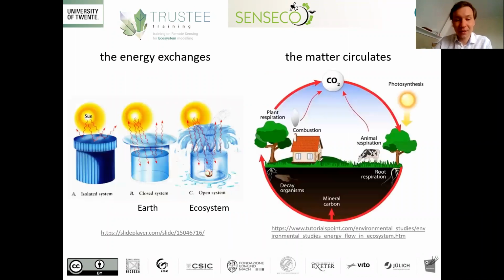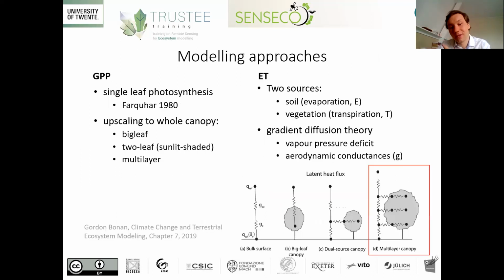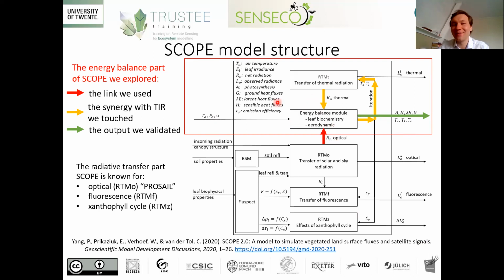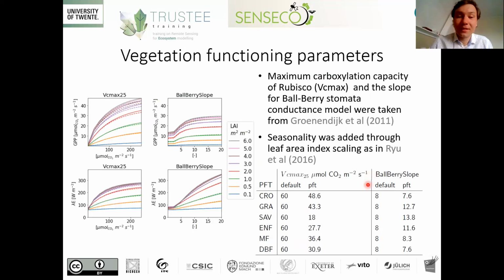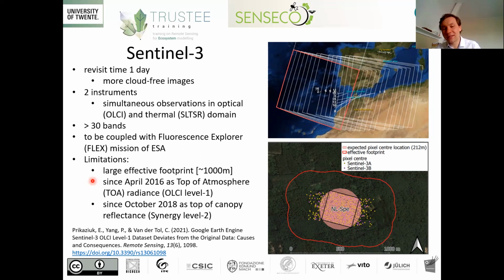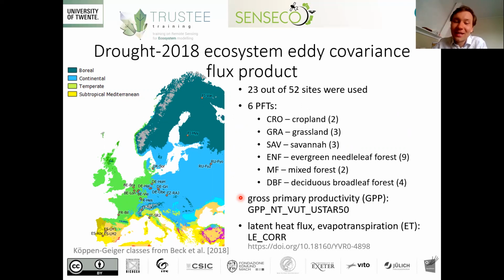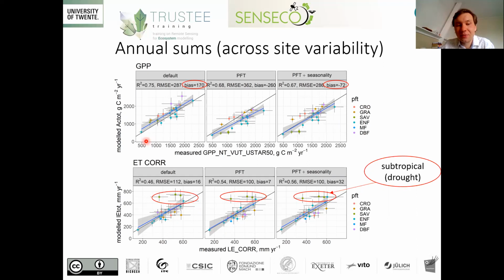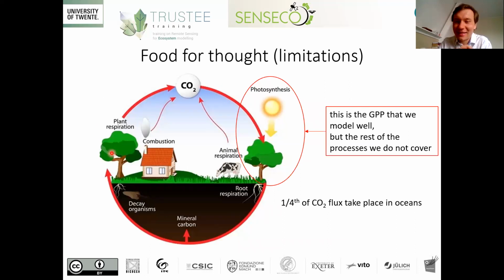Ecosystem flux simulation with SCOPE model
Author: Egor Prikaziuk (prikaziuk @ gmail.com). Presented 29 April 2021

Soil-Canopy-Observation of Photosynthesis and Energy fluxes (SCOPE) model is well-known in the remote sensing community for its radiative transfer and especially fluorescence simulations. Less attention was given to SCOPE “Photosynthesis and Energy fluxes” part and its performance is the topic of this talk.
We compared SCOPE-simulated daily Gross Primary Productivity (GPP, Actot in SCOPE) and Evapotranspiration (ET, lEtot in SCOPE) to Drought-2018 eddy covariance flux product. SCOPE was constraint with leaf area index (LAI) retrieved from Sentinel-3 OLCI products and meteorological data from ERA5-land climate reanalysis dataset of European Centre for Medium-Range Weather Forecasts (ECMWF). We evaluated different literature values of maximum Rubisco carboxylation capacity (Vcmax) and found out that very few of the published Vcmax values gave acceptable performance with SCOPE. Interestingly, the best performing case for annual sums of GPP was the default plant-functional type insensitive parametrization: Vcmax = 60 μmol m-2 s-1. Overall, SCOPE shows comparable performance with the well-known Boreal Ecosystems Productivity Simulator (BEPS) and Breathing Earth System Simulator (BESS) models.
This study adds dynamic to the SCOPE model, validating it performance with the time series flux data. It can be convenient for researchers to operate with a single toolbox, the SCOPE model, for a comprehensive ecosystem analysis, parametrizing the study area directly from remote sensing measurements.